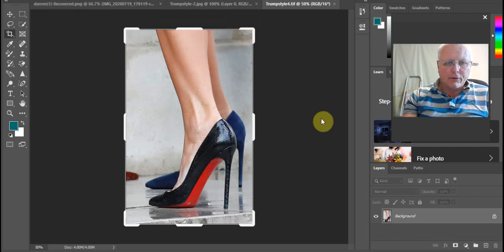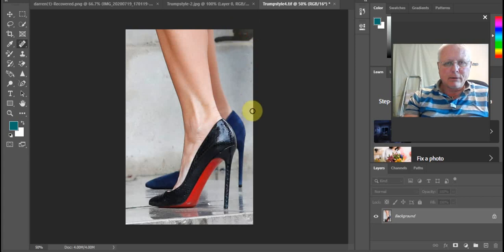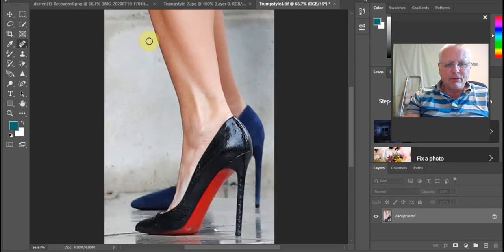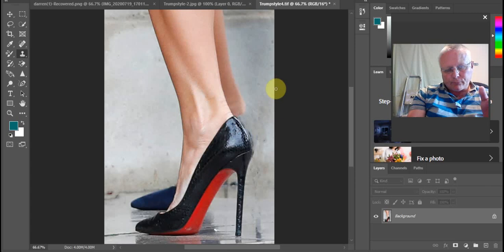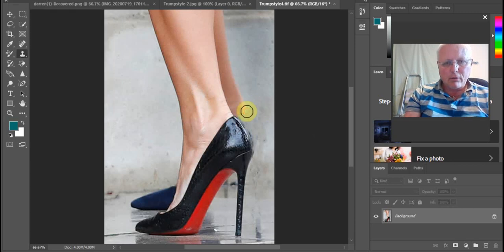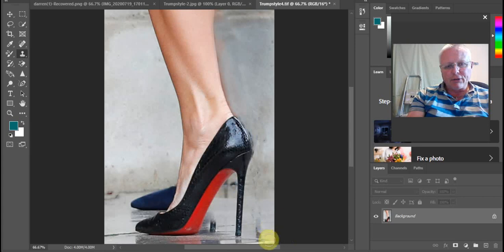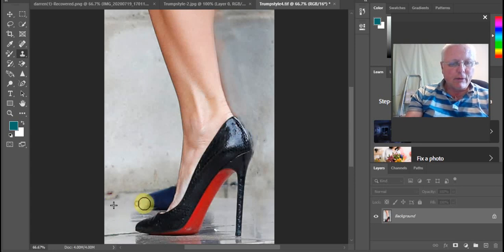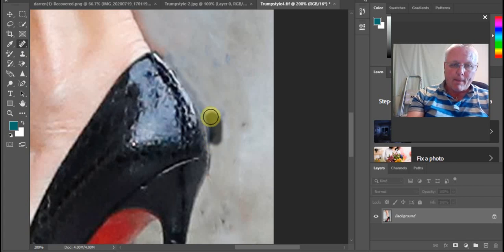Leg Edited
Leg aND EDITED